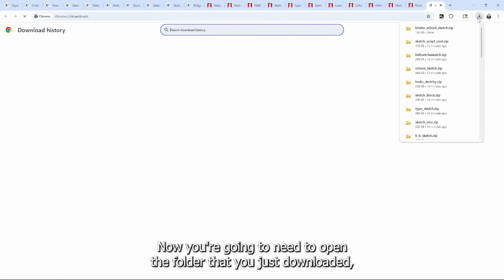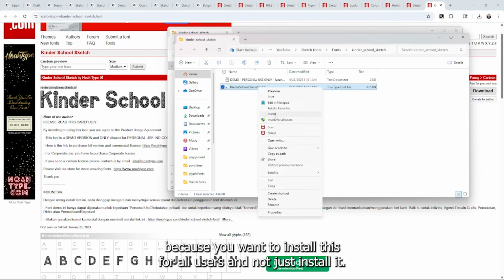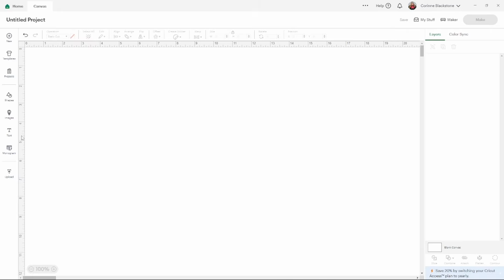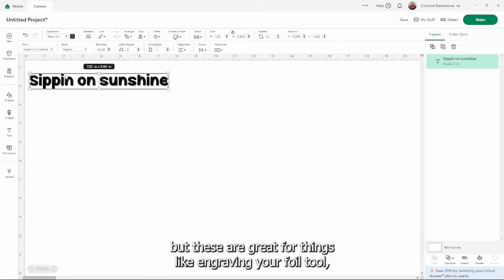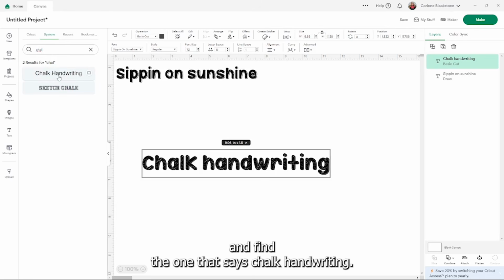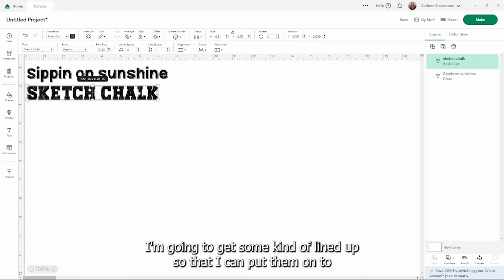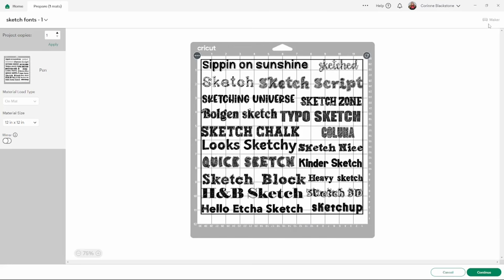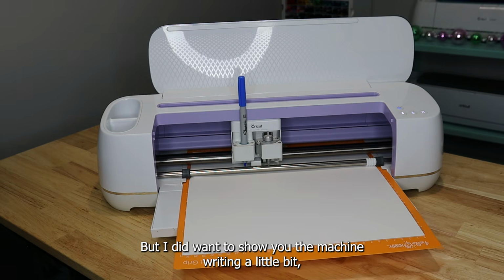My Favorite fill Fonts For Cricut You Need To Try!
Looking for the best sketch fonts to use with your Cricut for writing, engraving, or foiling? This video is packed with 20 of my favorite sketch fonts that work beautifully with Cricut pens, foil tools, and engraving tips. Whether you're making cards, signs, jewelry, or labels — these fonts are tested, beautiful, and beginner-friendly!

👉 I'll show examples of each font in use and share tips on how to find, install, and use them effectively in Cricut Design Space.
🖊️ All fonts are Design Space compatible
✨ Use them with any Cricut machine that supports writing, foiling, or engraving!

📌 Perfect for Cricut Explore, Maker, and Joy users.